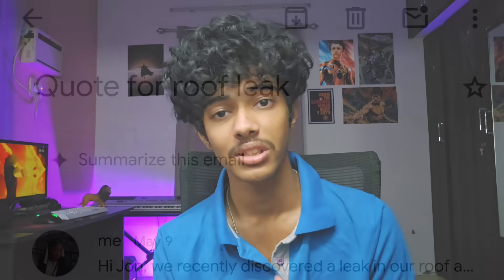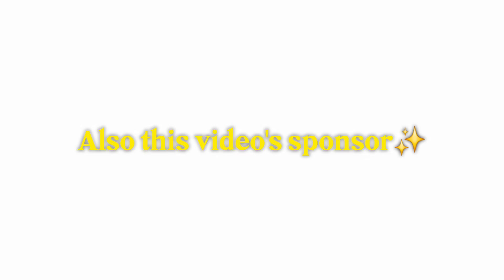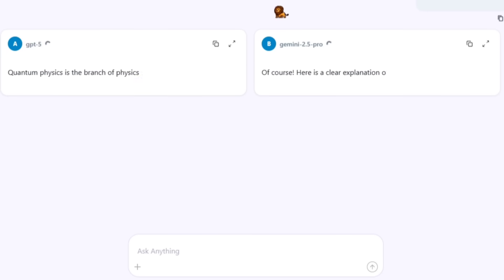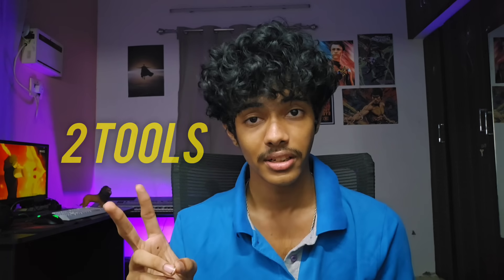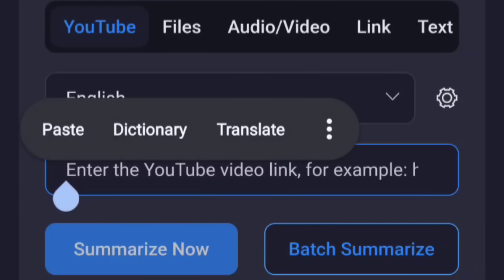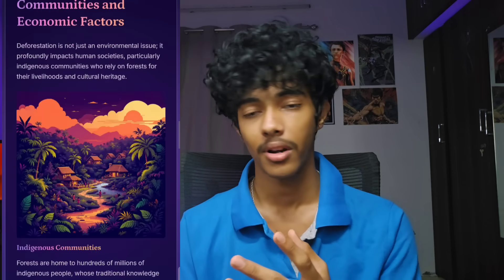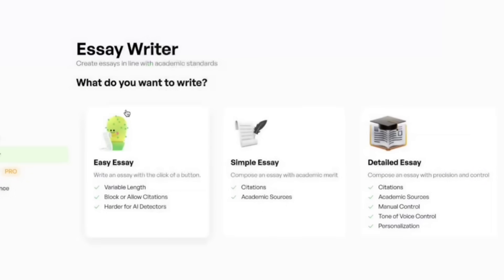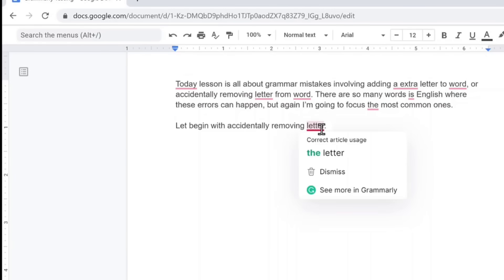Best FREE AI Tools Every Student Must Try in 2025!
➡️ In this video, I’ll show you the most powerful AI tools every student should know in 2025 – tools that make studying easy, fun, and super-efficient.

From understanding lessons, creating PPTs in seconds, summarizing notes, to even revising with flashcards... everything is here! 💡

And the best part? Most of these tools are FREE (naa use panradhellam free dhan! 😉)

0:00 Intro
0:52 Core Study Companions
1:55 Sponsor
2:47 Study Specific Helpers
3:50 Academic Support
6:20 Outro
7:01 A Small Note